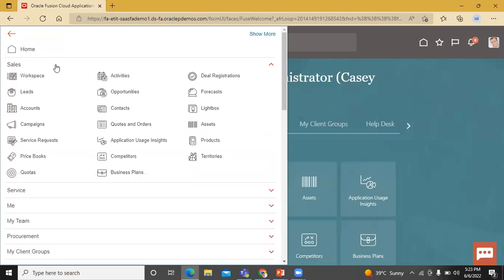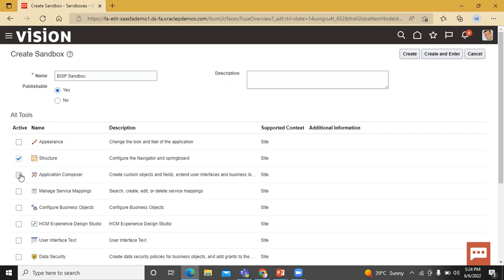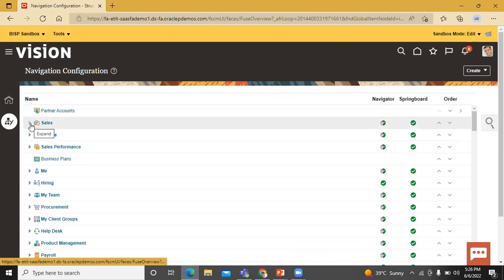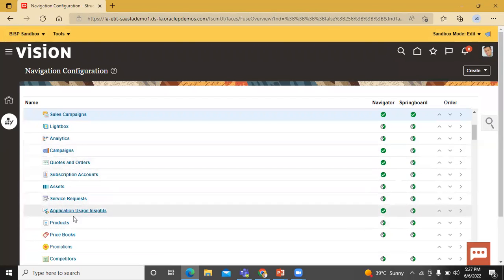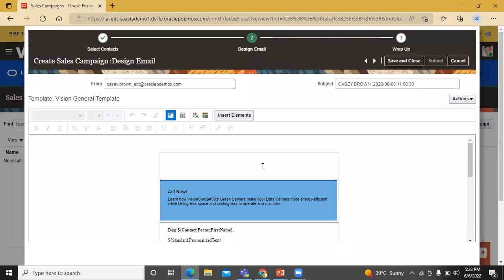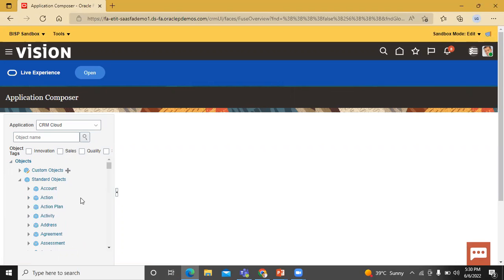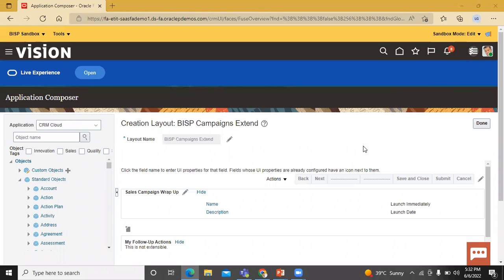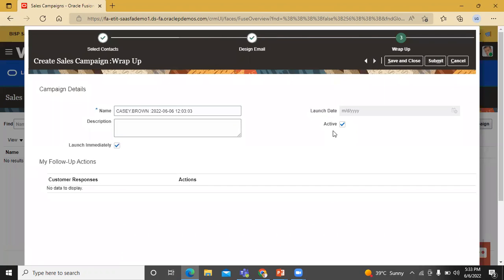Oracle Sales Extend Sales Campaigns | Oracle Fusion Sales | Oracle CX | Oracle Sales CRM | BISP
In this video tutorial,  we will explain Oracle Sales Extend Sales Campaigns.